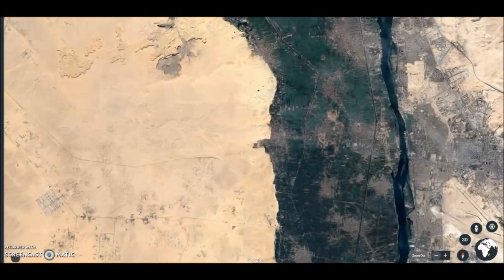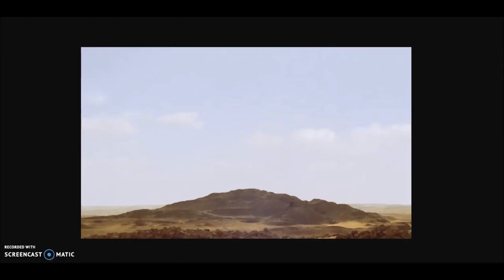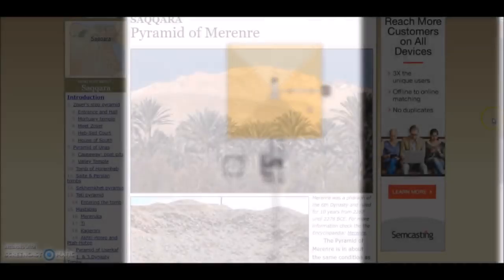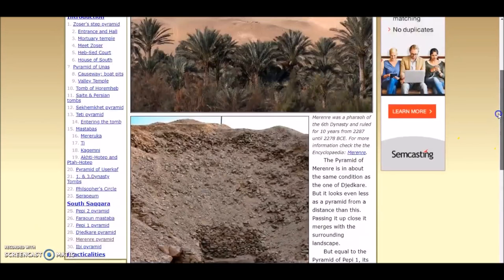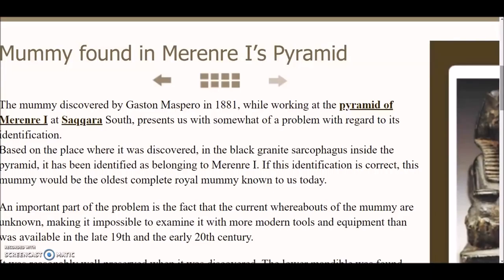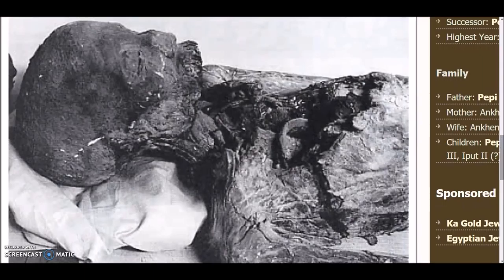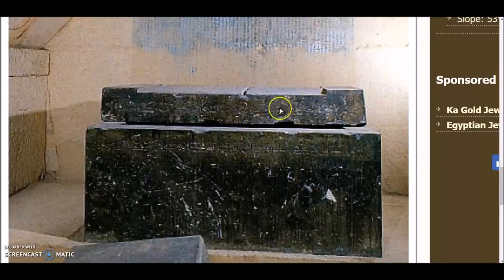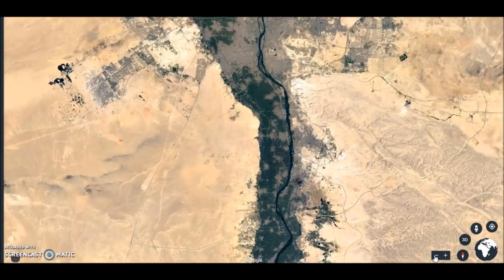The Mystery Mummy Of The S. Saqqara Pyramid (Merenre I)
This might wrap the Egypt pyramid series.  Time was limited...but wanted to finish this sucker.